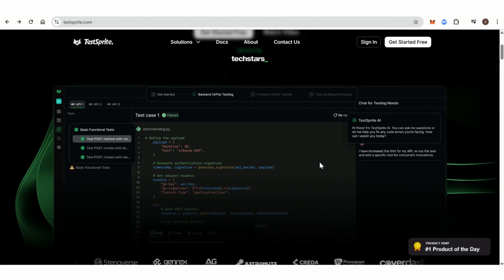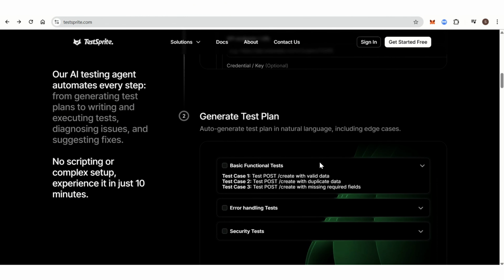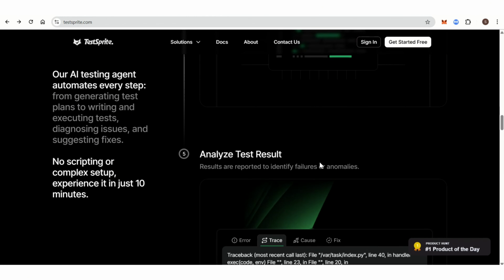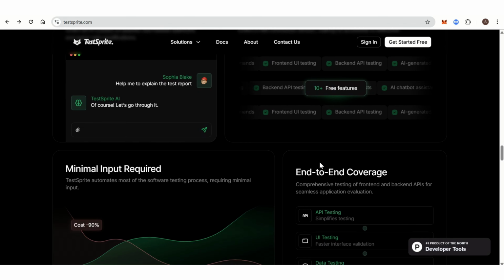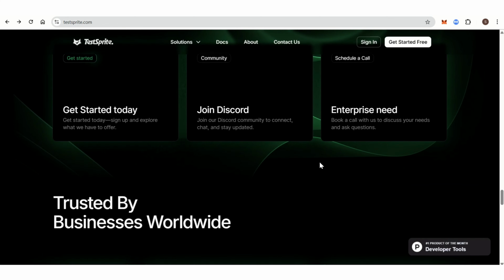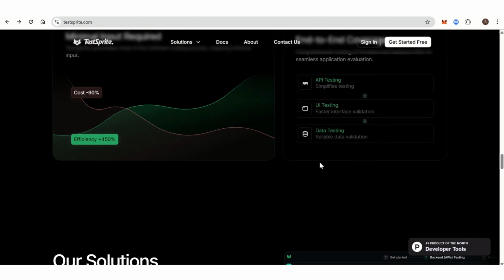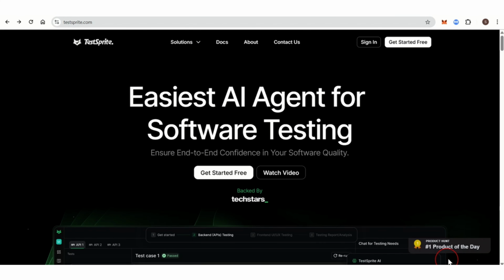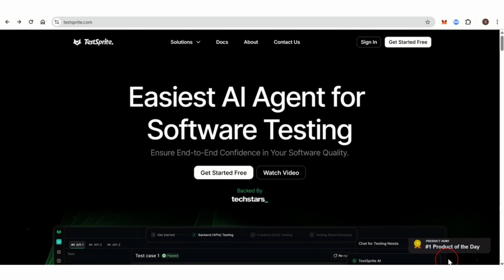TestSprite AI Review (2026) | Is This The Future of Software Testing? (MUST WATCH!)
Is TestSprite AI the ultimate AI-powered software testing tool in 2026, or is it just another overhyped platform? In this in-depth TestSprite AI Review (2026), we’ll explore whether this AI-driven testing solution can truly revolutionize automated software testing, bug detection, and quality assurance. If you're looking for a smart AI tool for software testing, this review is for you!

In this video, we’ll cover:
✅ What is TestSprite AI & how does it work?
✅ AI-powered testing – How accurate and efficient is it?
✅ Key features – Automated test generation, bug detection, and reporting
✅ How does TestSprite AI compare to Selenium, Cypress, and Playwright?
✅ Is it the best AI testing tool for developers and QA teams?
✅ Pricing & subscription – Is TestSprite AI worth it?
✅ Pros, cons, and best alternatives in 2026

By the end of this TestSprite AI Review, you’ll know if this AI software testing tool is the best choice for your workflow or if you should consider an alternative. Whether you need automated bug tracking, test execution, or smart debugging, this review will help you decide!